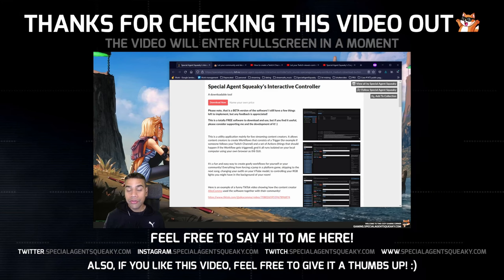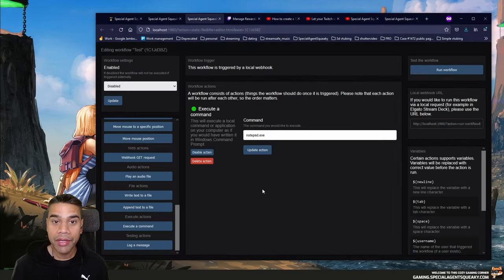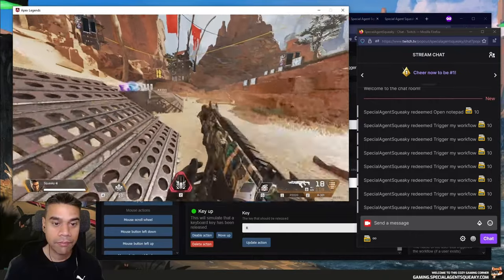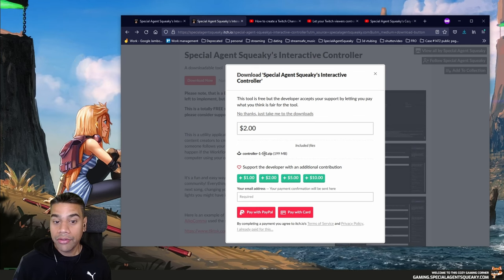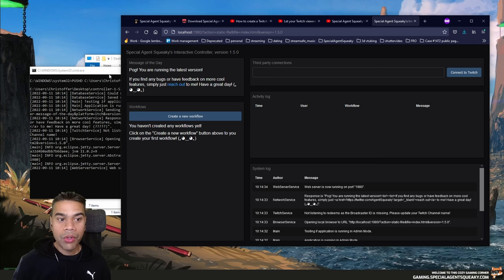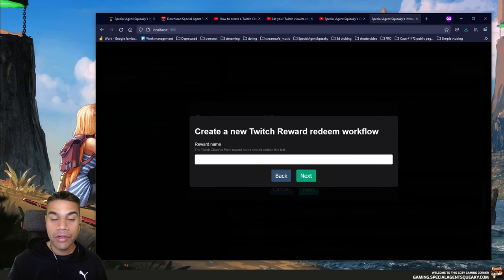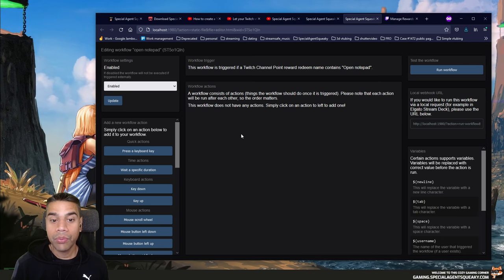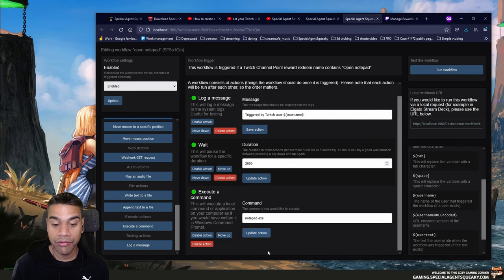How to let your Twitch community control your games and applications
This is a utility application mainly for live streaming content creators. It allows content creators to create Workflows that consists of a Trigger (for example if someone follows your Twitch Channel) and a set of Actions (things that should happen if the Workflow gets triggered), and it all runs isolated on your local computer using your own browser as the GUI.

🕰️ Chapters
00:00 - Intro
02:38 - Example 1 - Opening up Notepad
03:11 - Example 2 - Playing an audio file
03:51 - Example 3 - Throw a grenade in Apex Legends
04:51 - Example 4 - Reload my gun in Apex Legends
05:21 - Example 5 - Muting my microphone
06:35 - Example 6 - VTube Studio accessory
07:24 - Step 1 - Download the controller
08:17 - Step 2 - Extract the ZIP file
09:00 - Step 3 - Starting the controller
12:15 - Step 4 - Creating our workflow
13:16 - Step 5 - Creating a Twitch channel point reward
14:06 - Step 6 - Continuing creating the workflow
22:13 - Step 7 - Editing our workflow
18:30 - Step 8 - Testing our workflow
20:15 - More about workflows
21:20 - Final words
21:52 - Outro